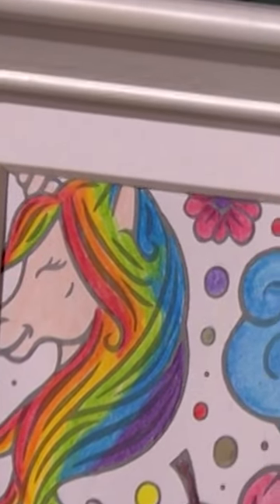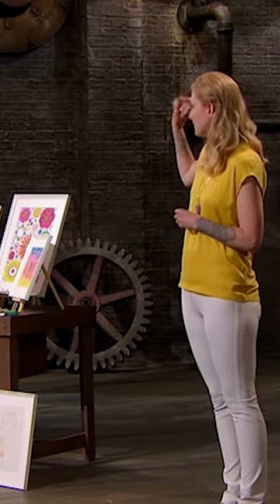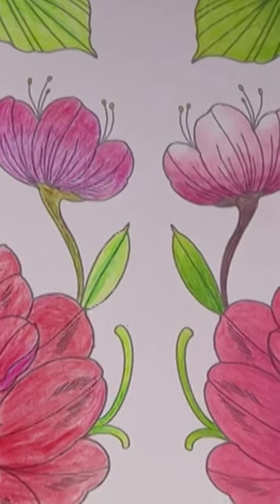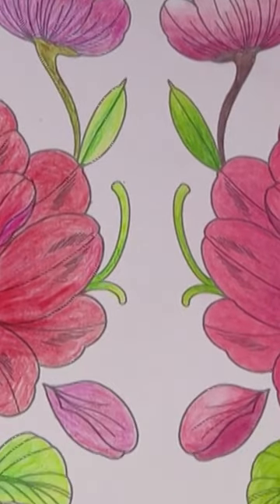Dragons Wowed By Unique Art Product Concept | Dragons' Den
Bambino Crayons are made with clay and are more vibrant than standard wax crayons. This totally unique product amazed The Dragons, crafting queen Sara Davies in particular.